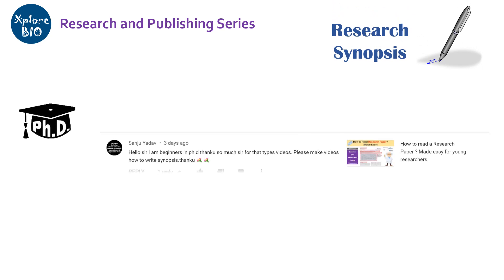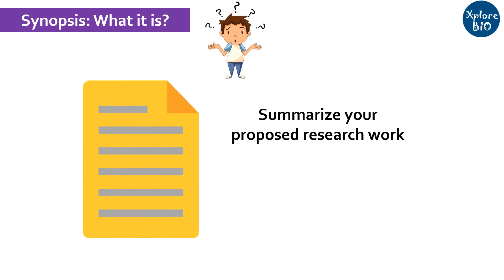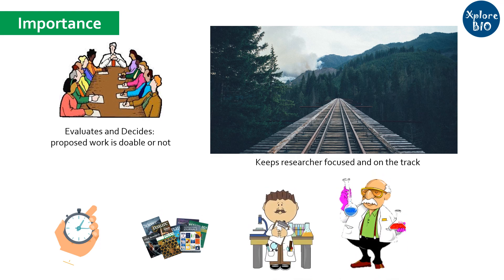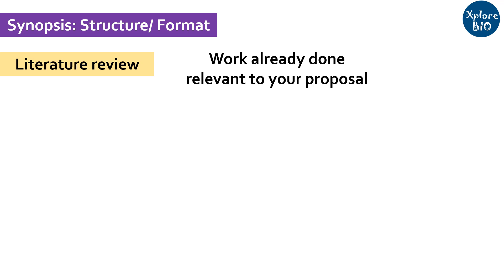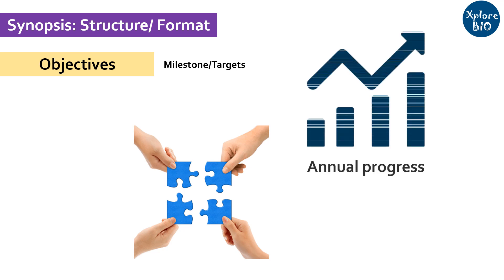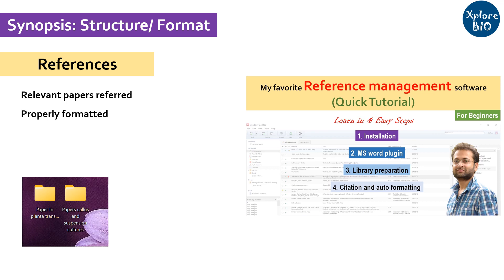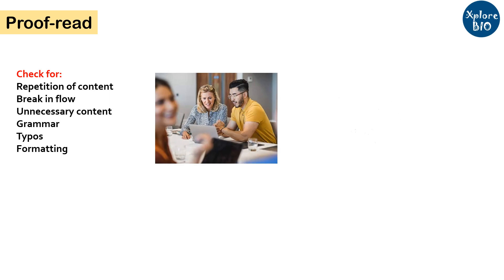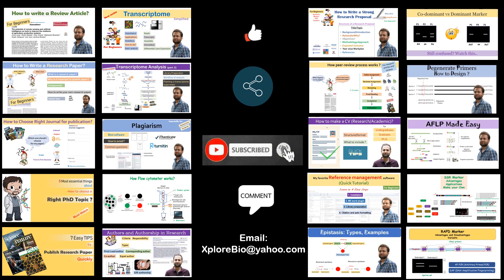How to write a research synopsis (PhD)?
Synopsis is one of the first important research document you write for your PhD. A great synopsis is the one that delivers maximum information in minimum words. In this video you will learn what research synopsis is? General format of synopsis? How to write a good synopsis.

Your support helps me keep creating free, research-focused content for students and academics. Thank you! 🙌